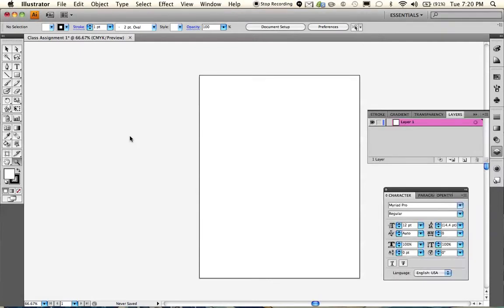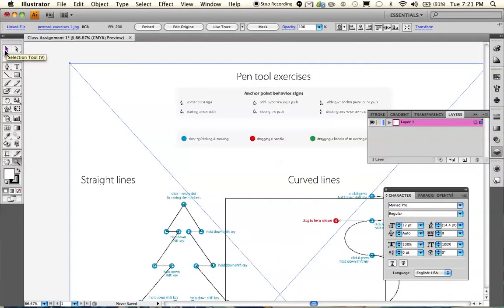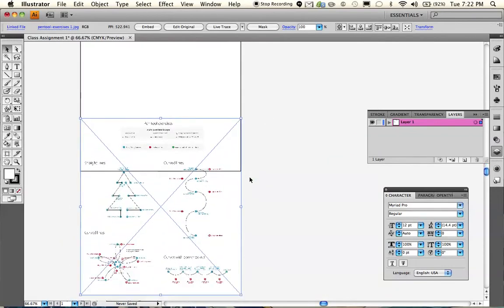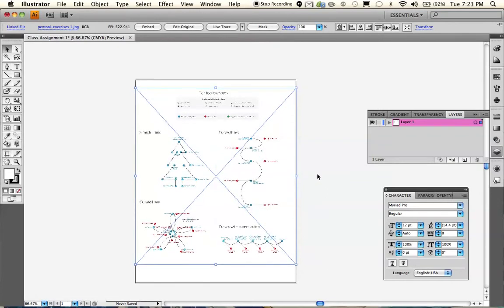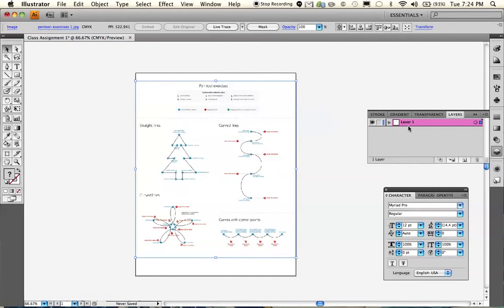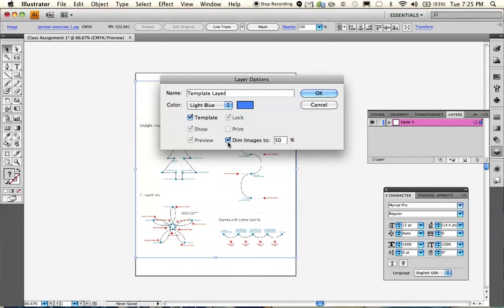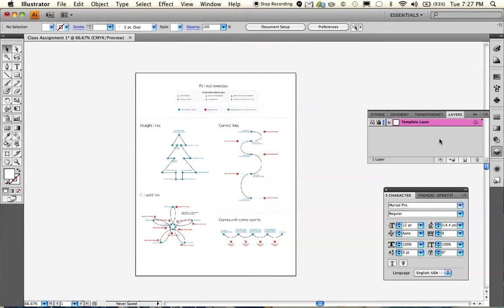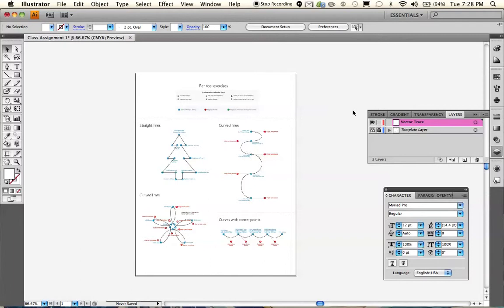Placing and Template Layer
Placing a file and dictating a template layer in Illustrator.